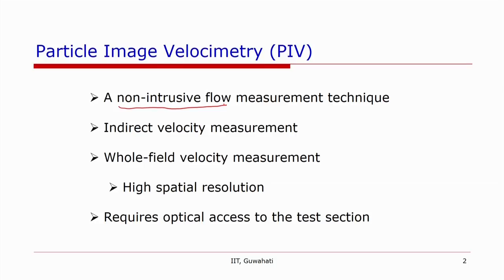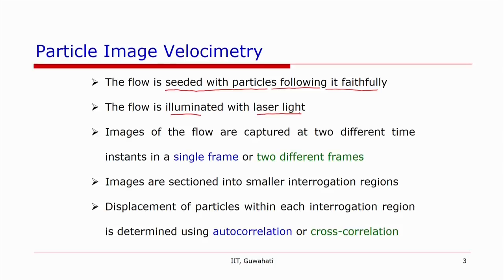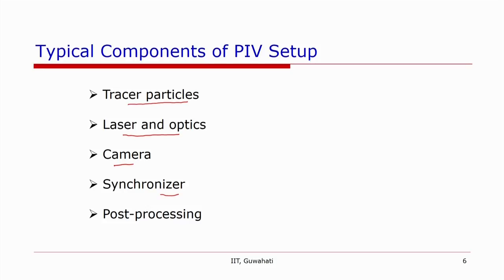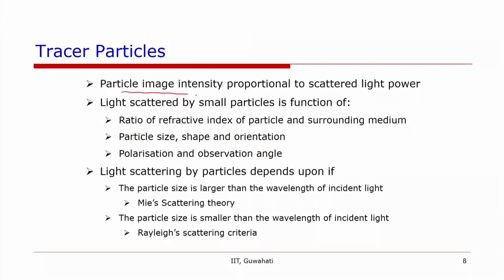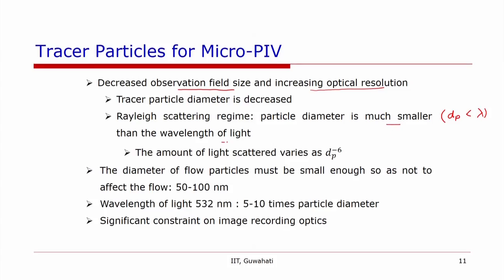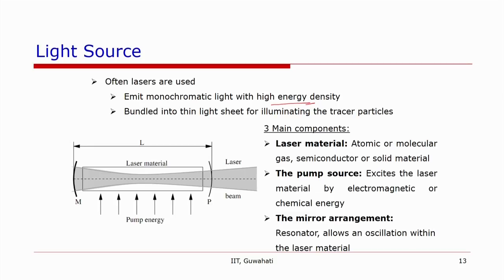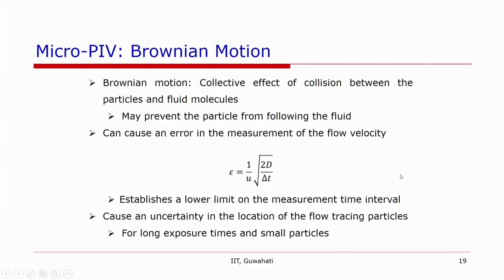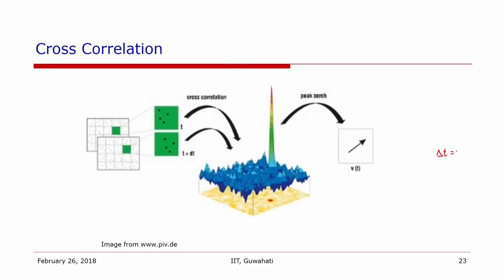[Week 07 lec 03] Particle Image Velocimetry